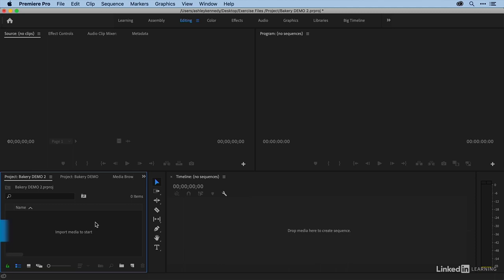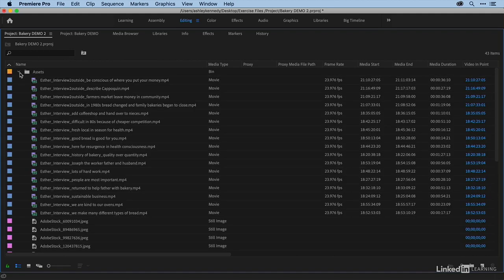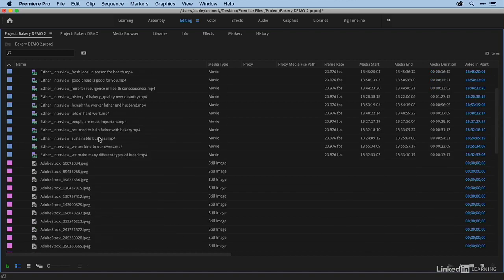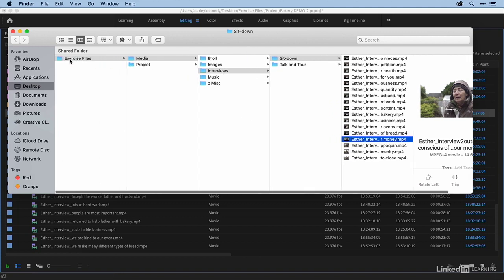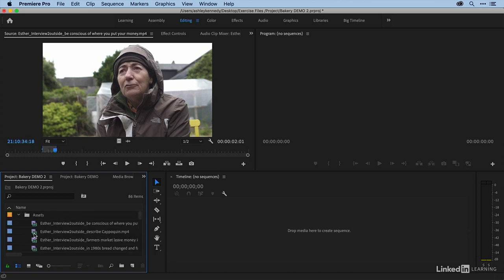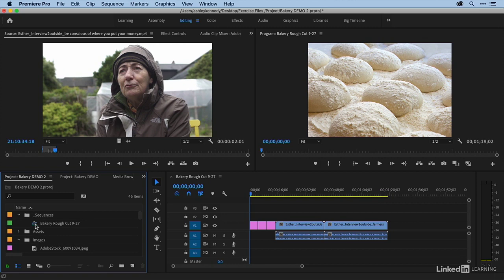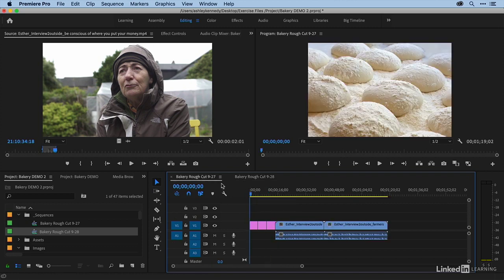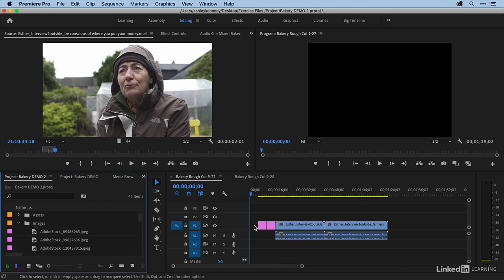10 Organizing, Copying & Managing Assets in Adobe Premiere Pro 2026 | Bins, Duplicates & Sequences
Learn how to organize, copy, duplicate, move, and delete assets efficiently in Adobe Premiere Pro 2026. In this tutorial, we explore essential media management workflows including creating bins, copying clips, duplicating sequences, organizing interviews and images, and safely deleting media from your project.
You’ll also discover the difference between duplicating clips versus copy/paste workflows, how Premiere references original media files, and why sequence duplication is one of the most important habits for professional editors.
This lesson is perfect for beginners learning project organization and editors looking to improve workflow efficiency inside Premiere Pro 2026.

In This Video:
- Creating and organizing bins
- Moving clips between folders
- Duplicate vs Copy/Paste workflows
- Managing interview and image assets
- Understanding media references
- Revealing files in Finder
- Creating duplicate sequences
- Versioning your edits safely
- Deleting clips correctly in Premiere Pro
- Avoiding accidental sequence changes

Whether you're editing YouTube videos, documentaries, interviews, or commercial projects, mastering organization is critical for a smooth editing workflow.

Conclusion
Good project organization is one of the foundations of professional video editing. By learning how to properly manage bins, duplicate sequences, and organize media in Premiere Pro 2026, you can work faster, avoid mistakes, and keep your projects clean and efficient. Practice these workflows regularly and they’ll become second nature in every editing session.